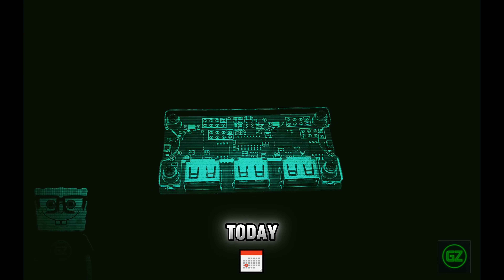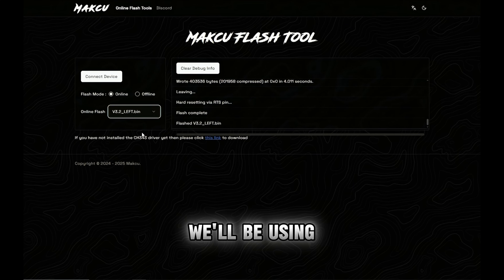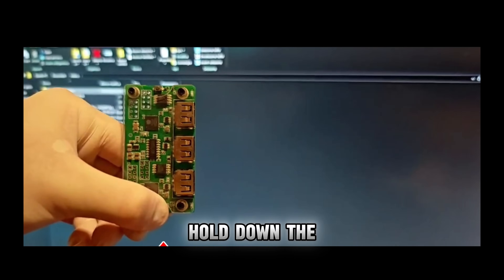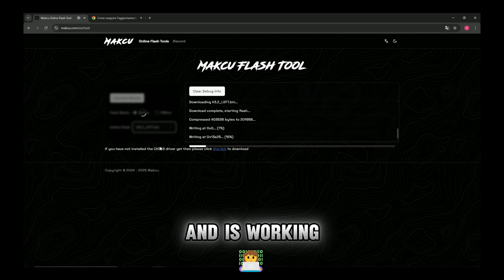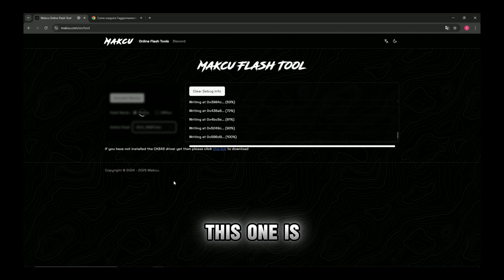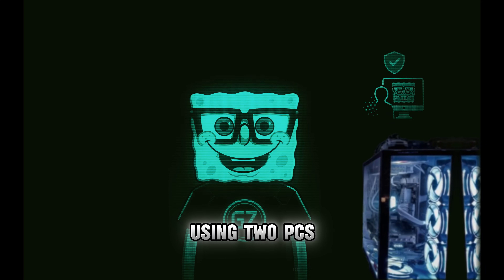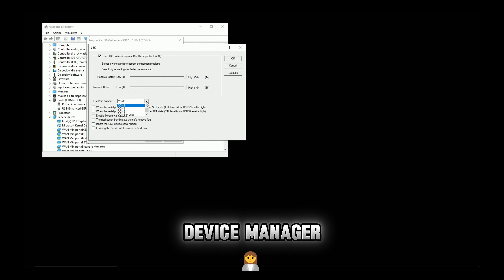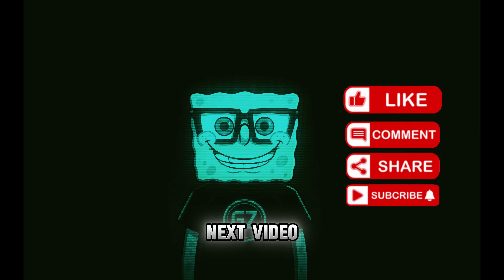Makcu Web – Flash Tutorial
In this video, I show step by step how to flash a device via the web interface. The procedure is simple, fast, and safe, and can be followed by anyone, even without particular technical knowledge.